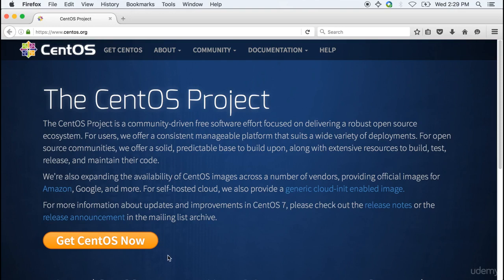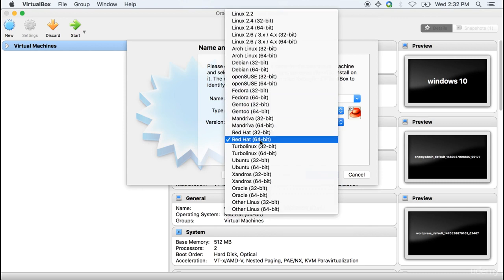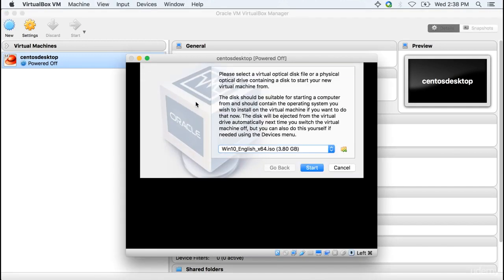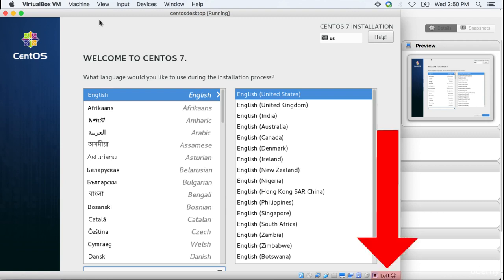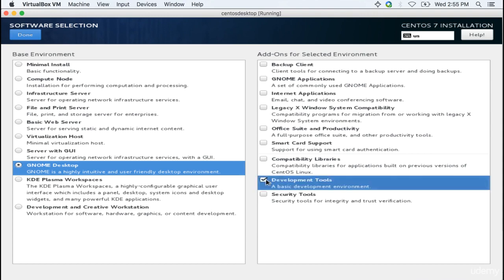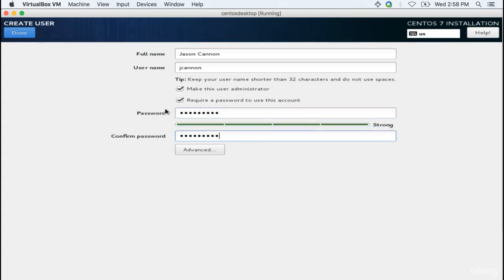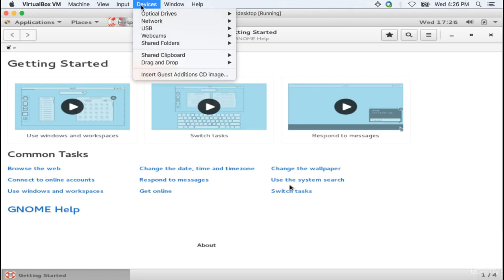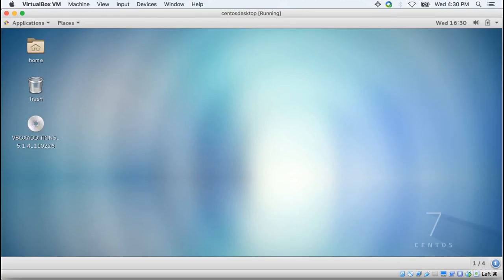2. Installing and Connecting To a Linux System (7-9)(1)